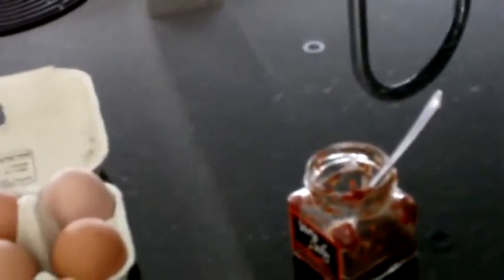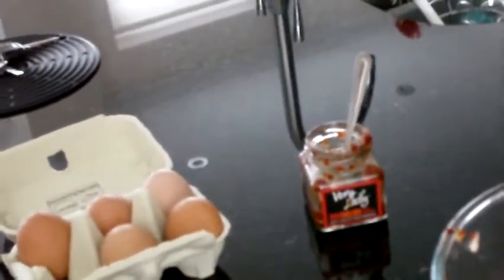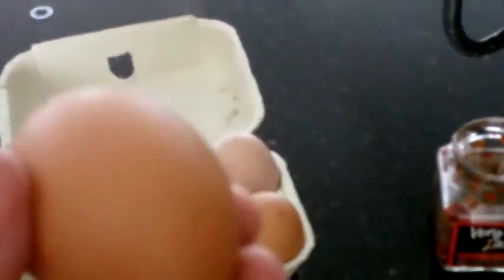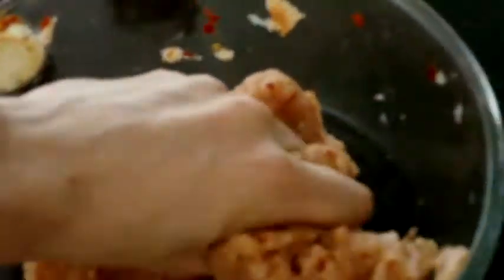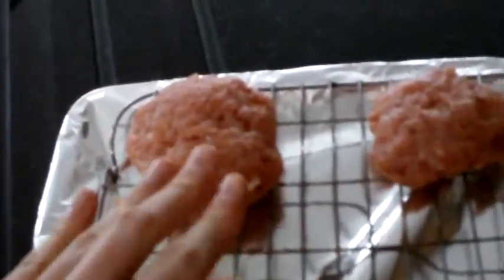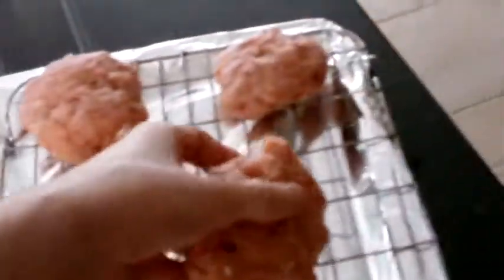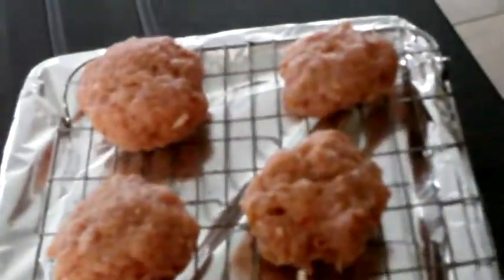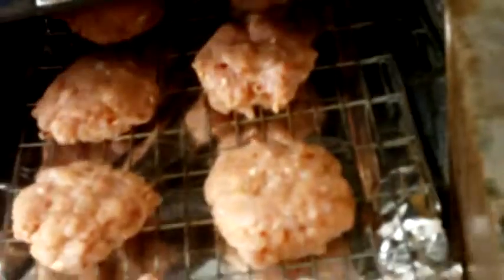PB Fit Rainhill Boot Camp| Tastey Turkey Burgers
Rainhill Personal Trainer and Boot Camp Instructor Steve Cooper shows you how to make some optimum nutrition Tastey Turkey Burgers. Perfect for the BBQ and an excellent weight loss and fitness recipe. 30minutes to fantastic nutritious food